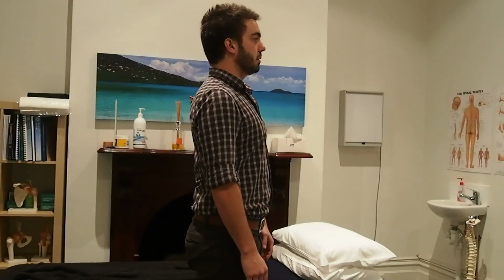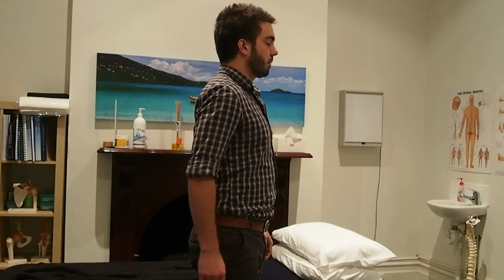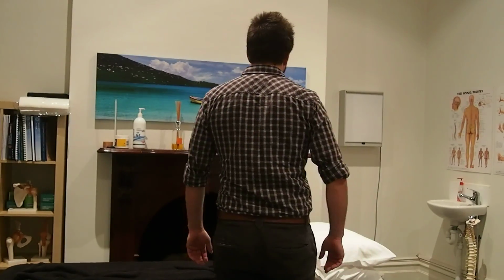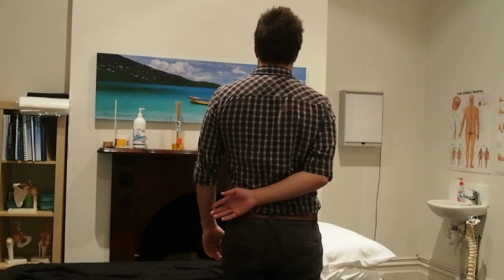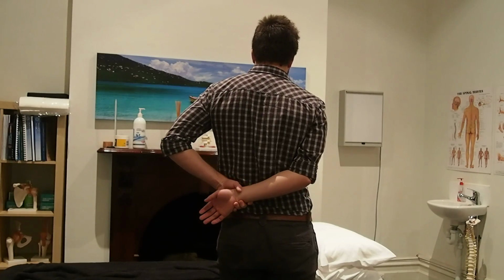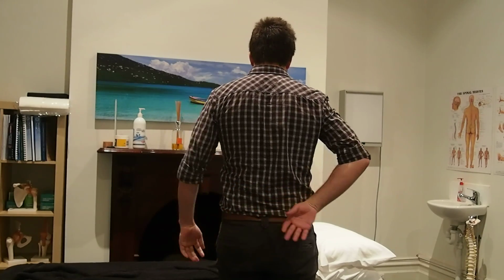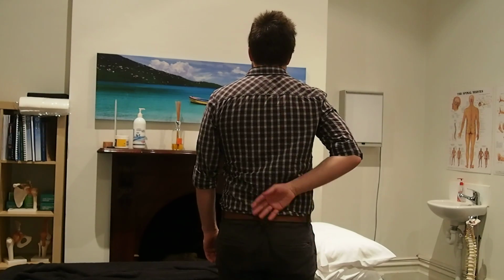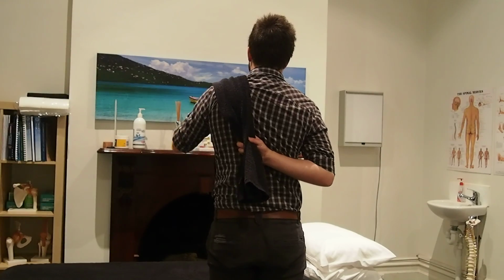McKenzie Method: Shoulder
This McKenzie exercise typically gives relief of shoulder pain. Often the exercise produces pain that reduces and it better on repetition.
The structure altered by the McKenzie exercise is thought to be the labrum inside the shoulder, which can become deranged and "pinched" within the knee. The exercise reduces the derangement and is commonly effective.
As with all McKenzie exercises you should see a qualified McKenzie practitioner to ensure the exercise is appropriate for your condition.